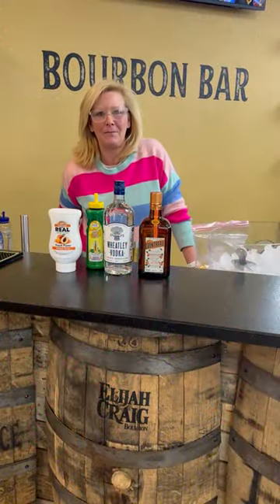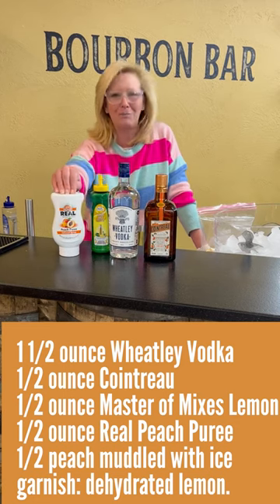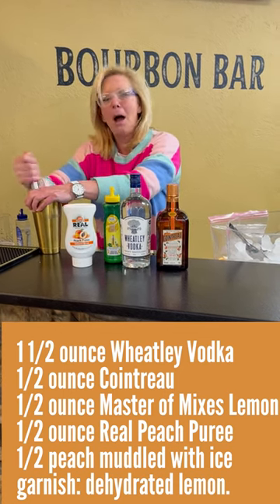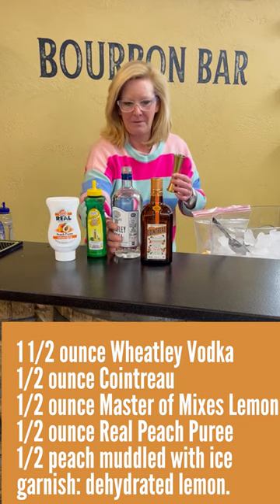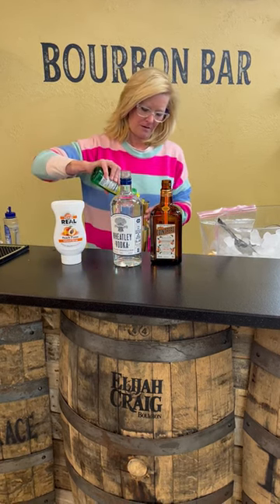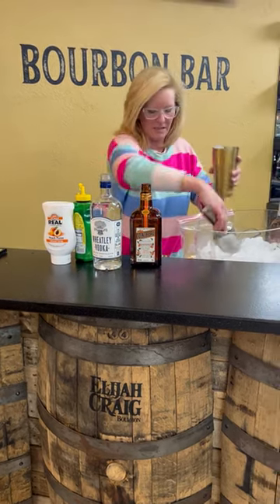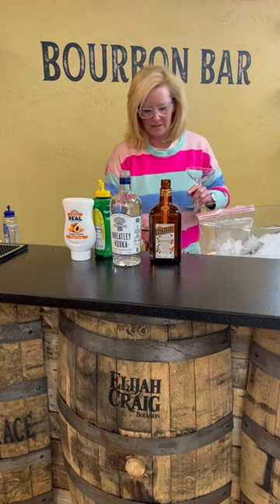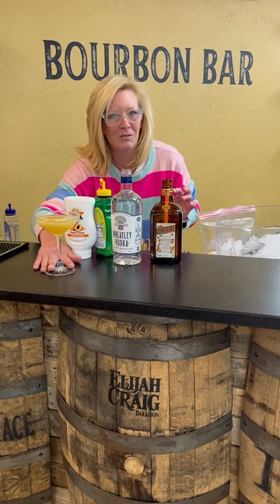Peach Medley Cocktail Recipe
Cocktail Christy Peach Medley
1 1/2 ounce Wheatley Vodka
1/2 ounce Cointreau
1/2 ounce Master of Mixes Lemon Juice
1/2 ounce Real Peach Puree
1/2 peach muddled with ice
Garnished with a dehydrated lemon.